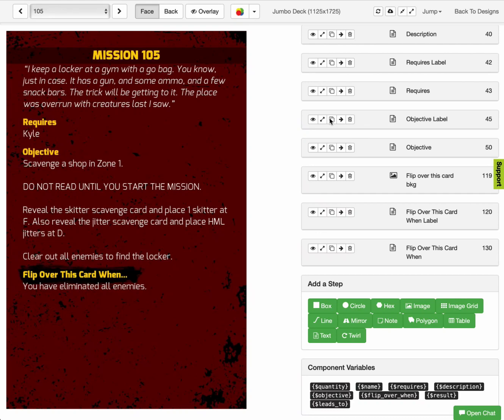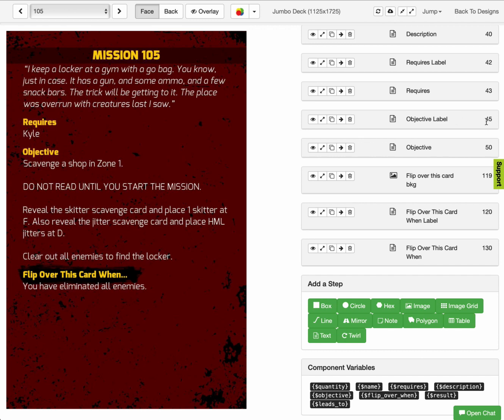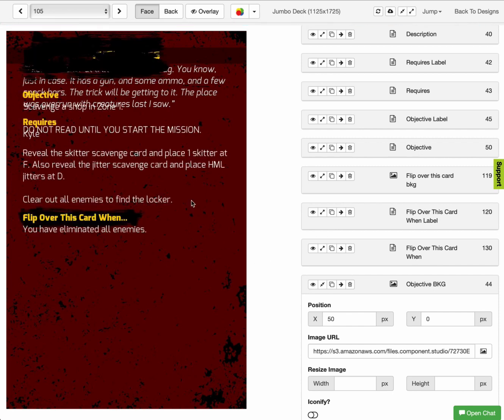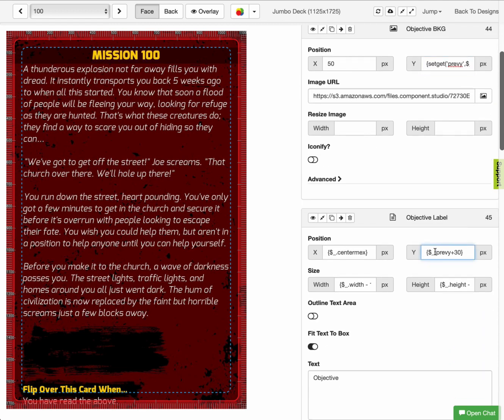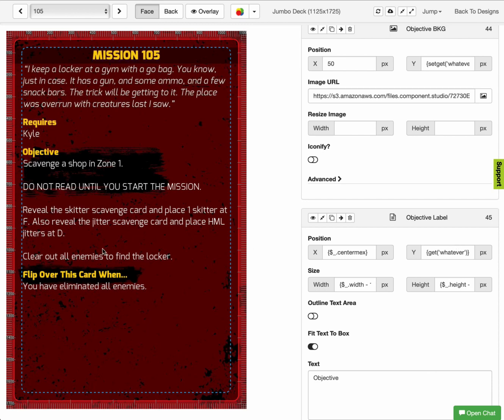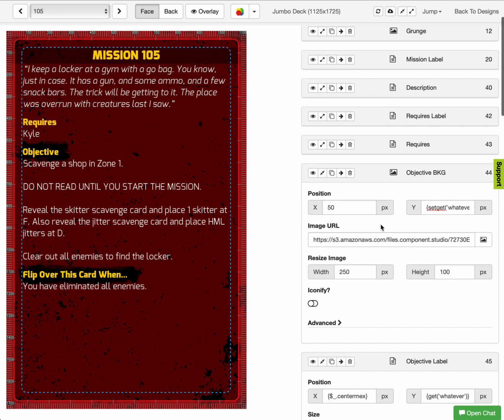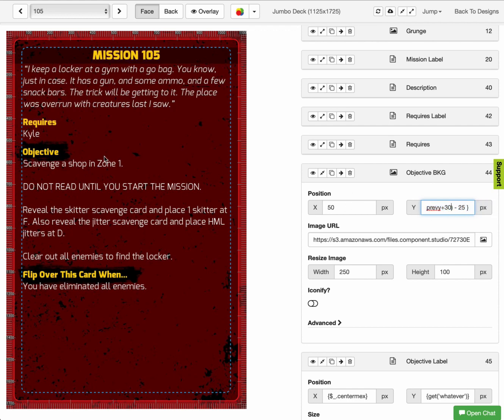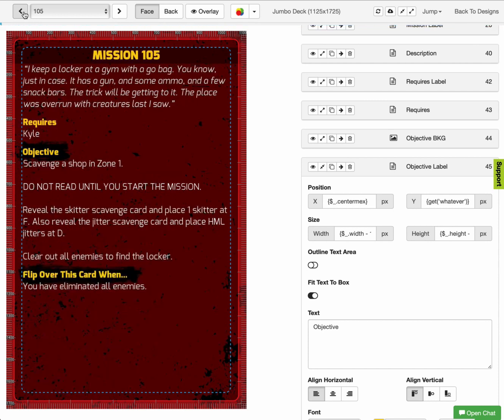Moving a background image with some text.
How to move a background image and text at the same time in Component.Studio. This method will link a background image to some text.